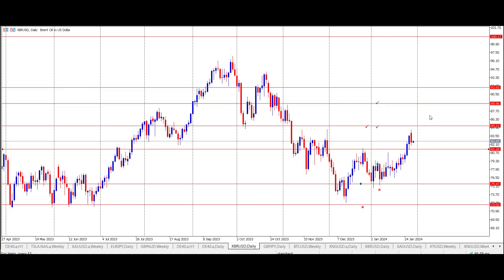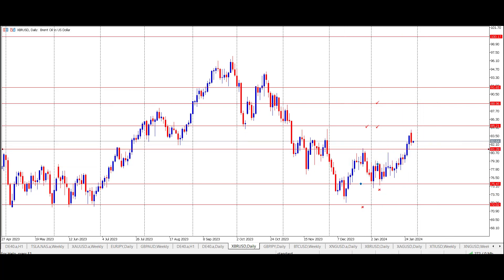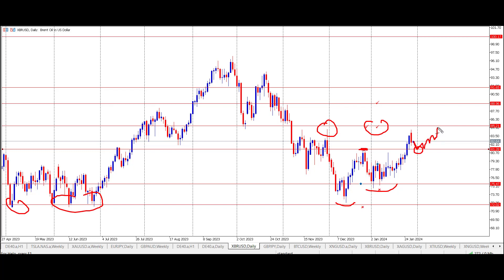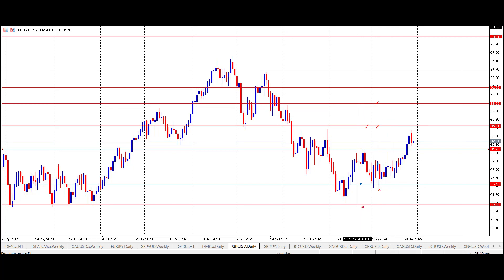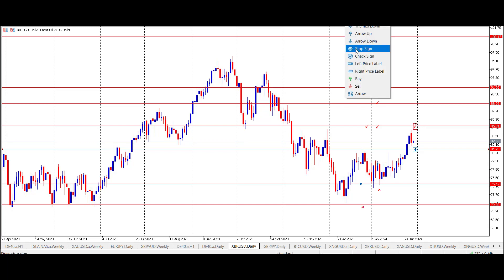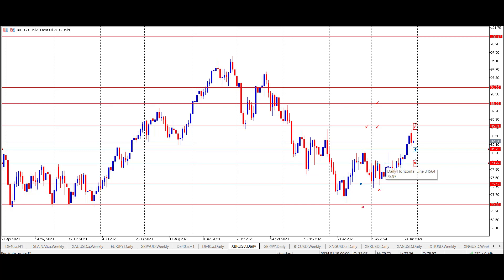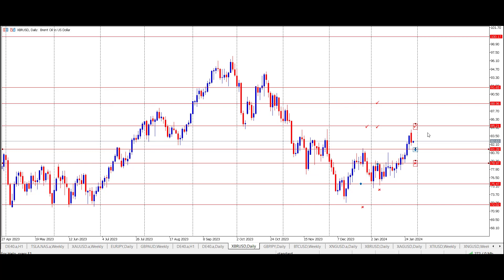Brent Oil - Higher Prices Possible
The Brent Oil contract has been very volatile recently running up from the price of $72 to a high of $85 in a matter of a few short weeks as traders took advantage of purchasing at the historical demand area around the $70 level. Price has fallen back from those recent highs and is now trading at $82. In today’s Daily Market Opportunity, I will enter to the long side slightly lower down at the level of $80 as this represents a good area of support based on the December swing highs.